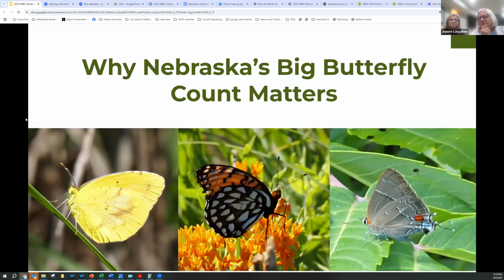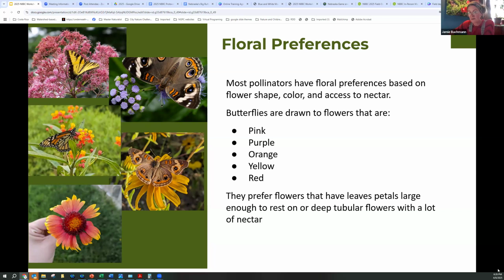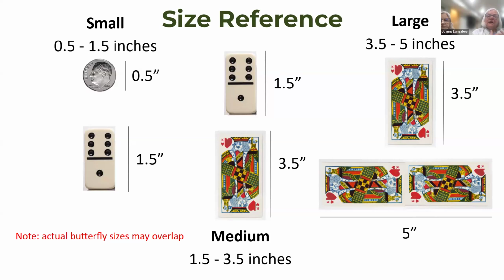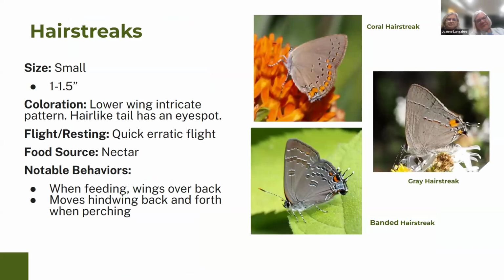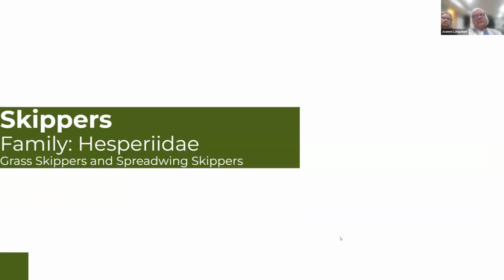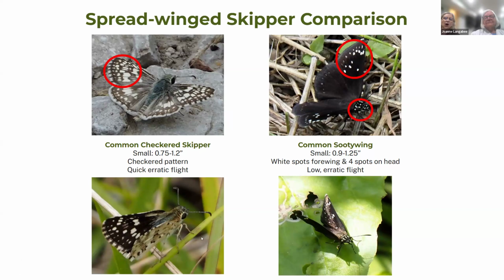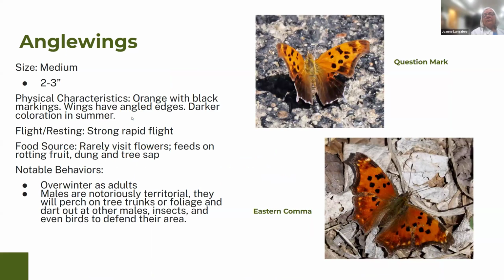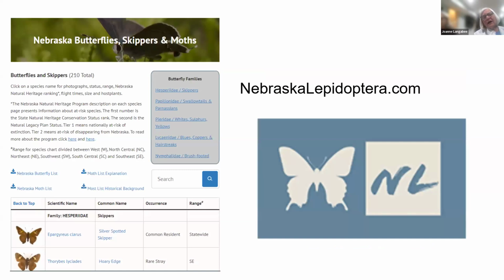Nebraska's Big Butterfly Count Training: Day One, April 8th, 2025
NBBC Training DAY ONE Content:
Project Background
Introduction to Butterflies
Butterfly ID